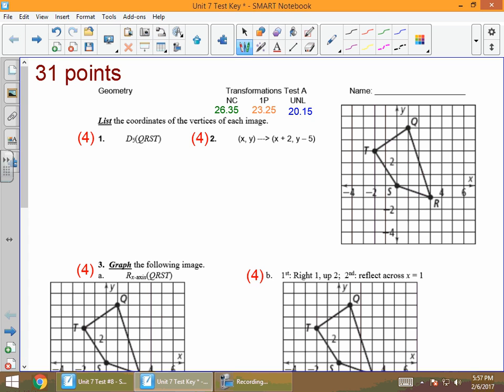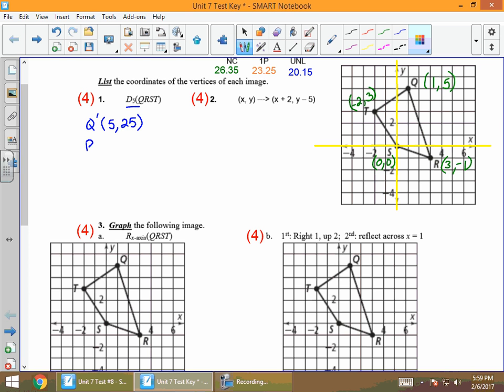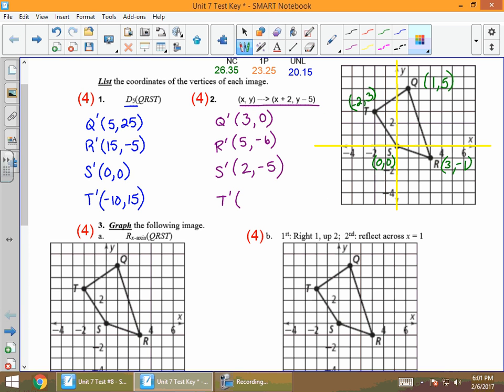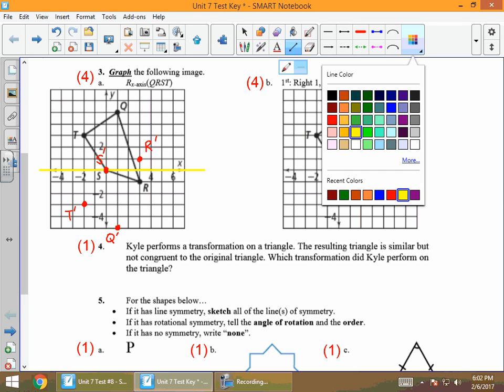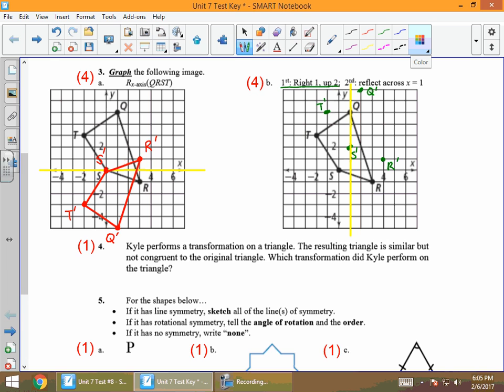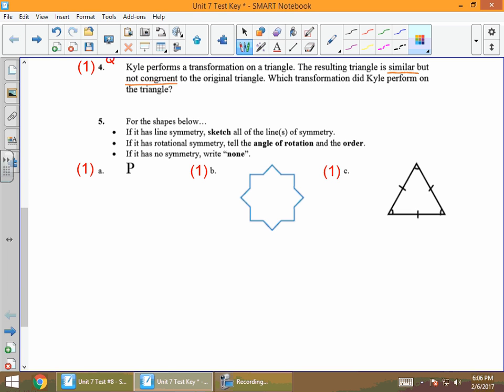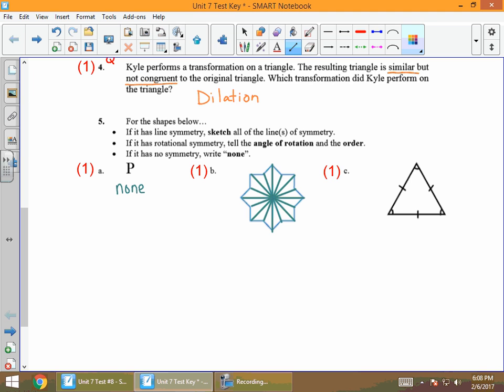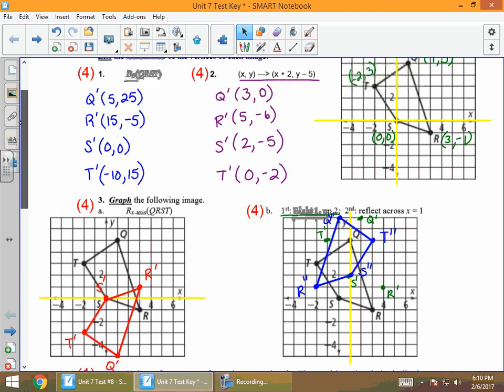Unit 7 Test Page 1